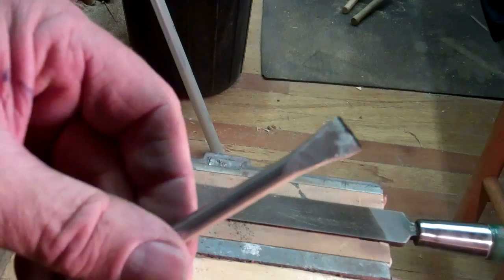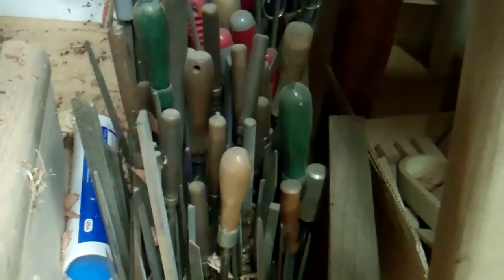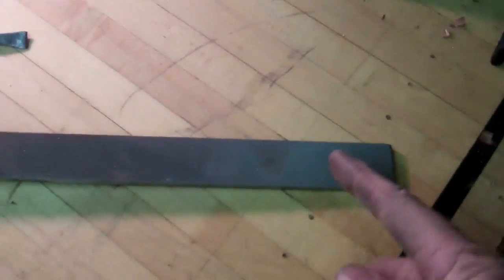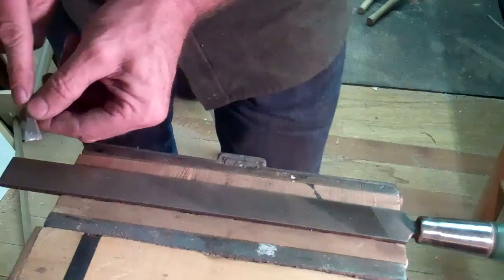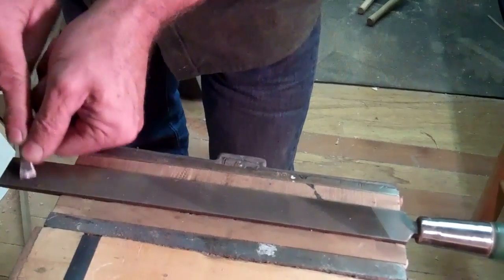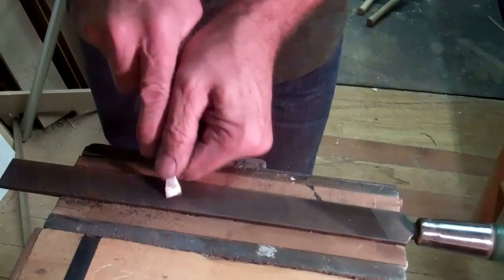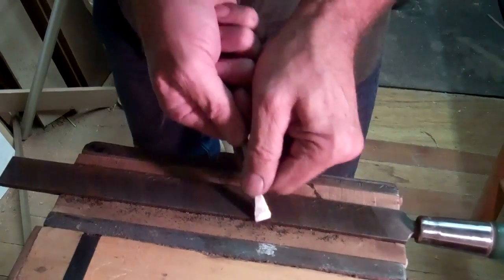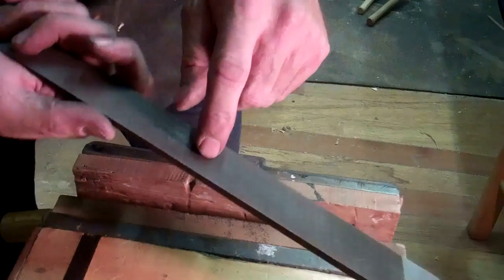How to restore a file